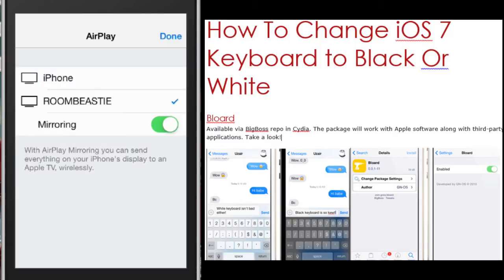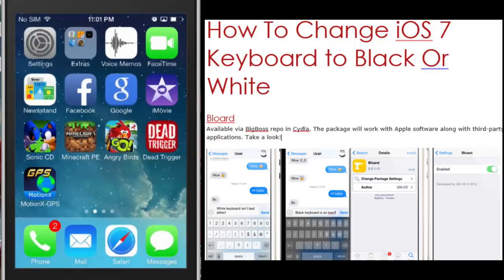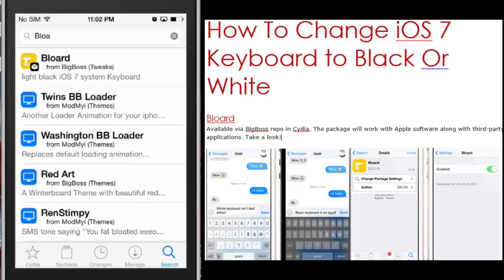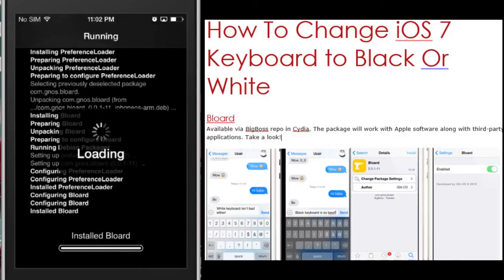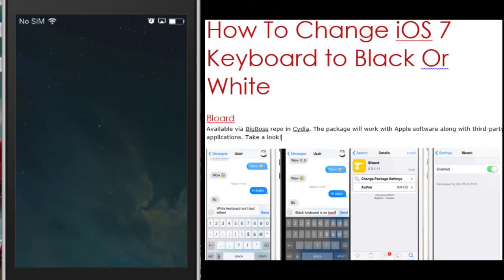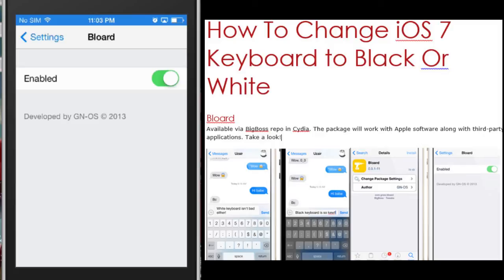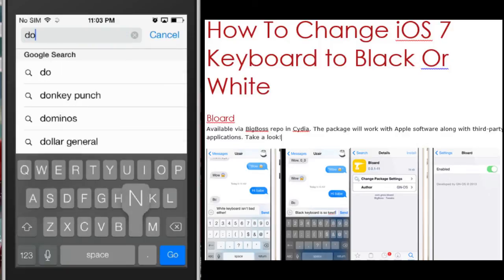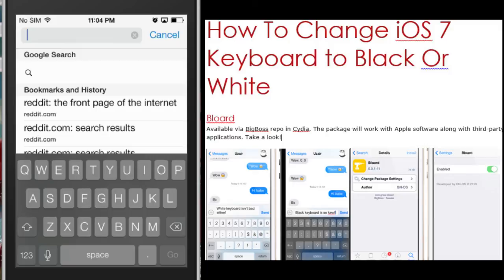Cydia Tweaks For iOS 7 - How To Change iOS 7 Keyboard To Black Or White (Bloard / Jailbreak)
Want to be notified via text message when new videos are posted?

Depending on the interface that you have open in iOS 7, your keyboard might be white, or it might be black. Most of the time, your keyboard is white, but the black keyboard is just so much sexier. With that being said, why not enable it everywhere?

That's exactly what a new free jailbreak tweak dubbed Bloard by iOS developer GN-OS does. With this tweak installed, you'll get the black iOS 7 keyboard in every typing interface, rather than the white iOS 7 keyboard.

For some, the black keyboard is easier on the eyes than the white one, so this might be a useful tweak for those that are hard at seeing. It's especially easier on the eyes in the dark.

If at any time you want to go back to the white keyboard temporarily, all you need to do is visit the tweak's preferences pane in the Settings application and disable the tweak via the killswitch.